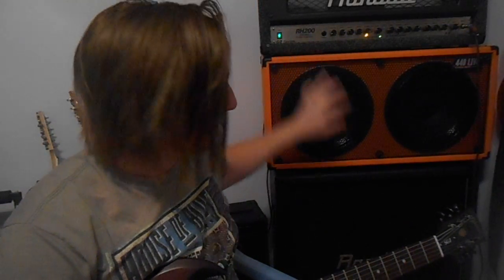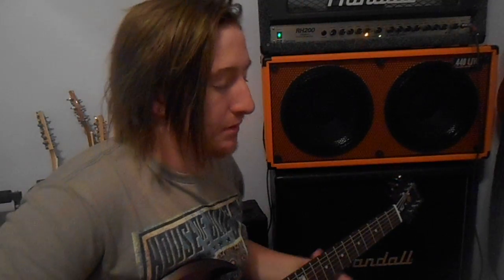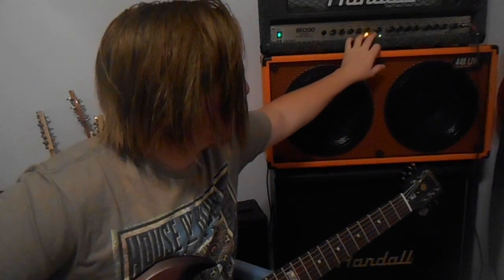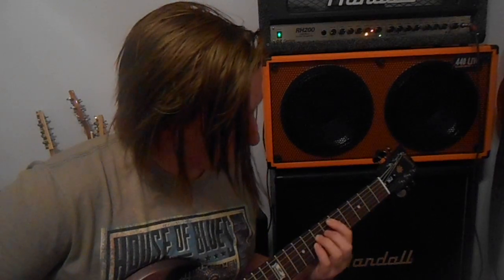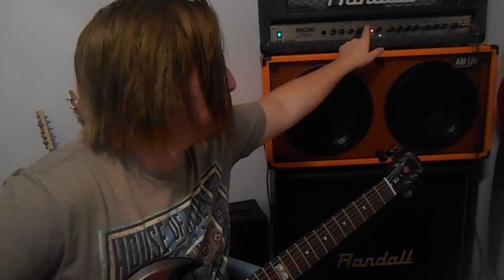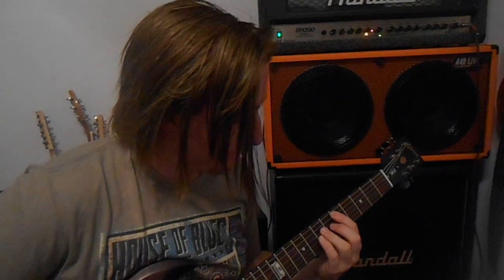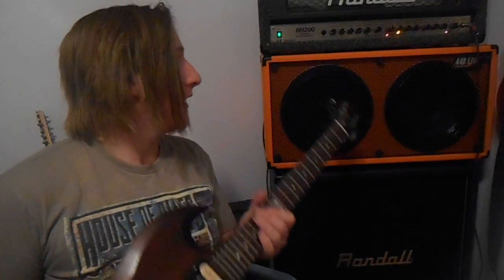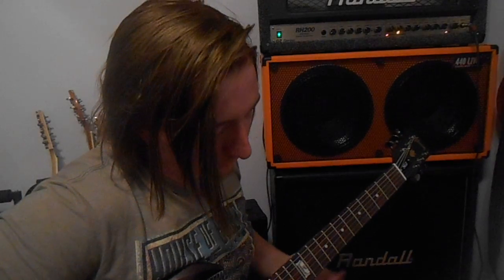Randall RH200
if you want a amazing high gain solid state head check these out!